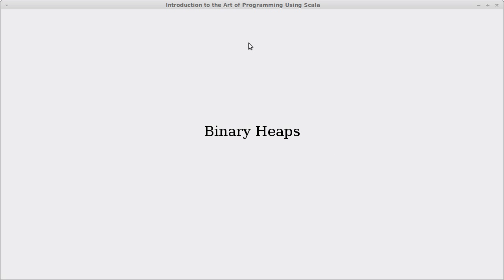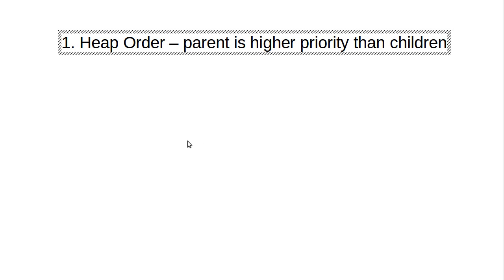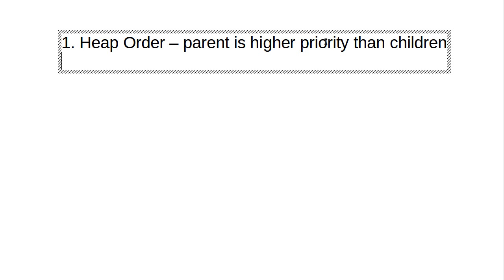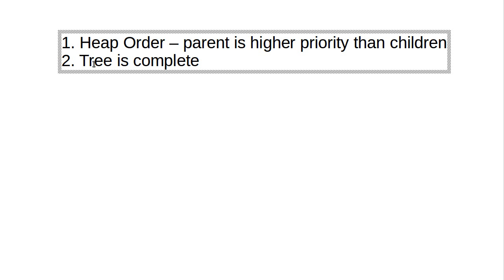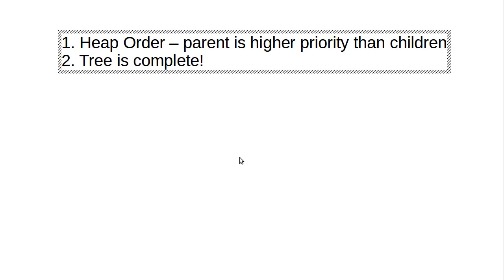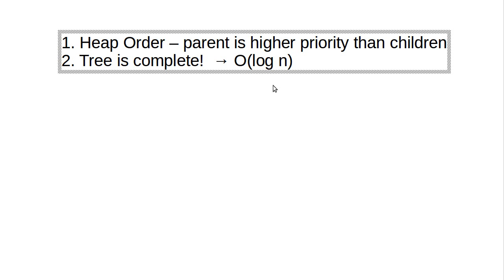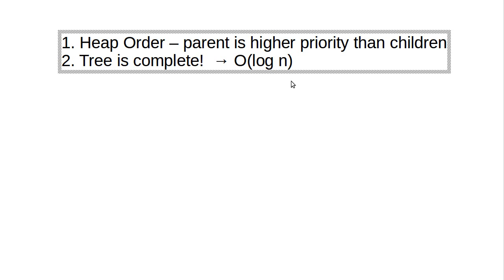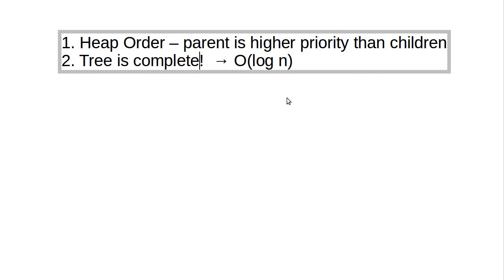Binary Heaps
This video begins our treatment of binary heaps discussion what they are and the properties that they have.